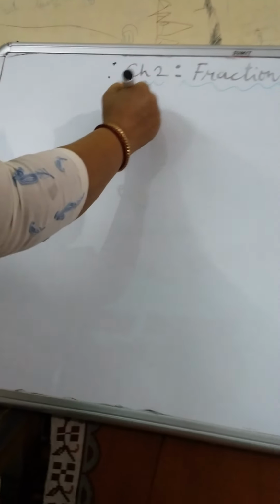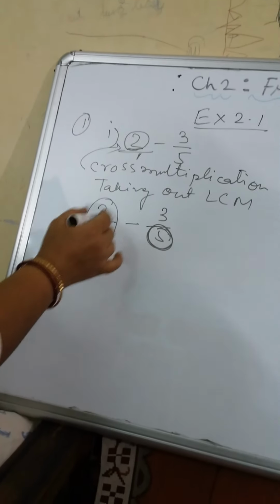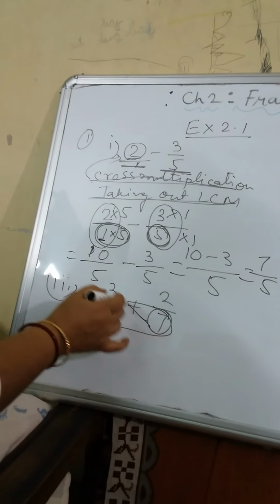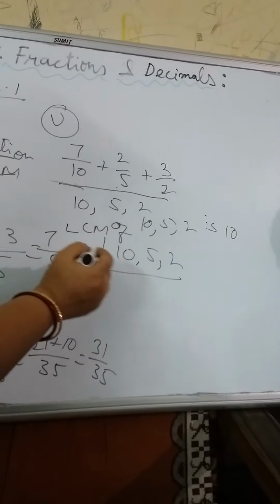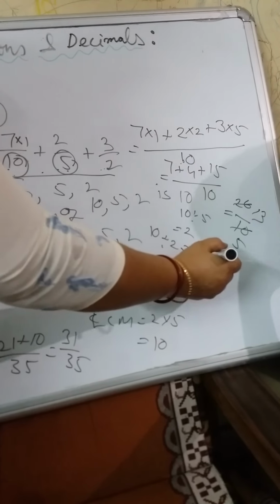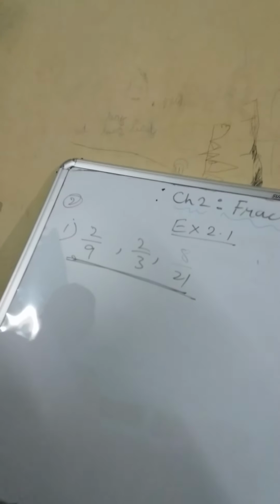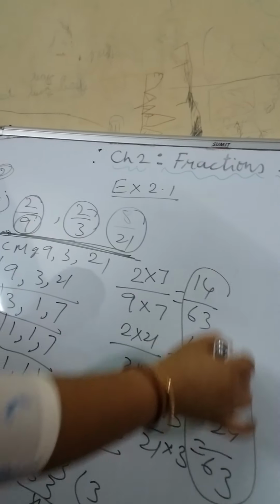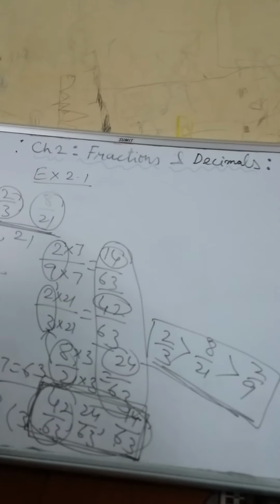Ch 2: fractions and decimals class 7